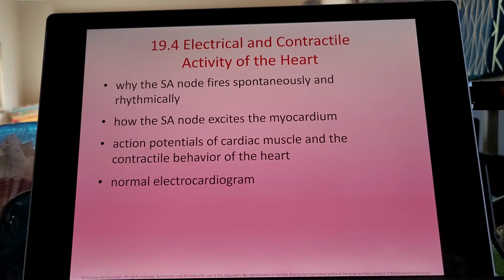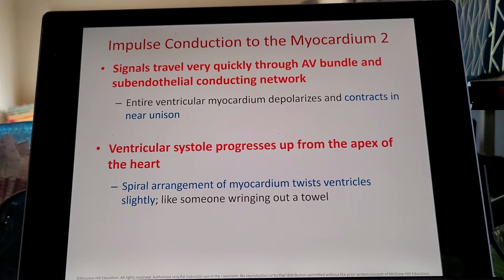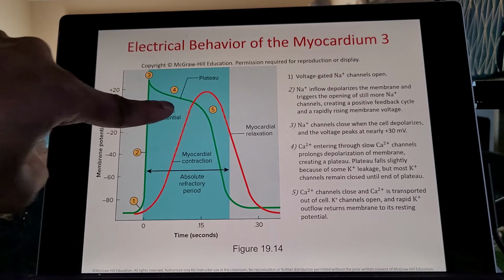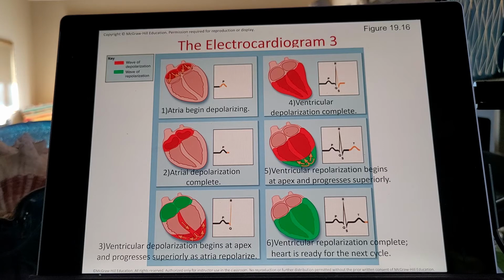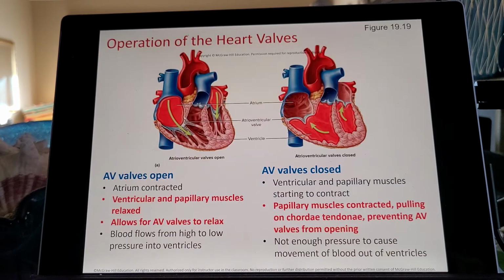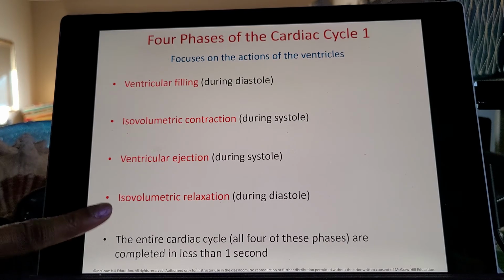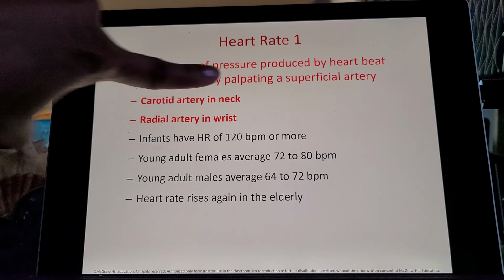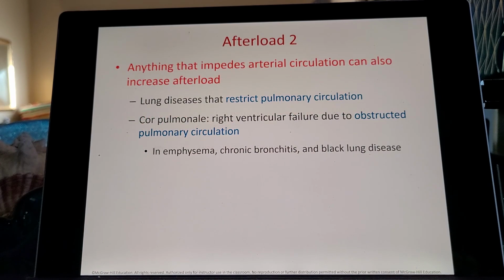2021 Ch19 PowerPoint Highlights Part3